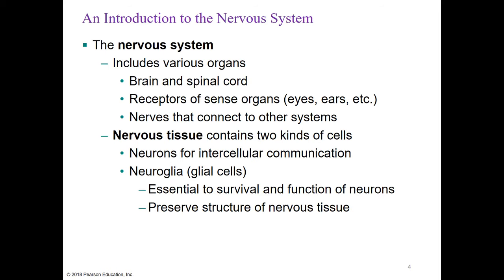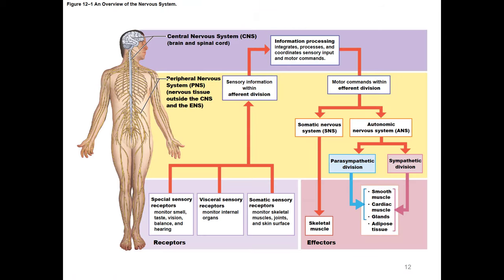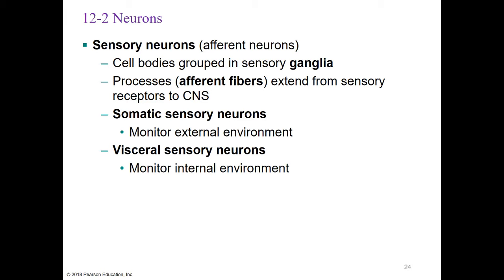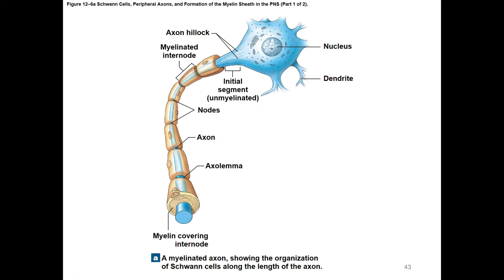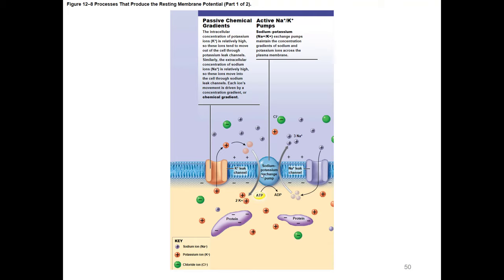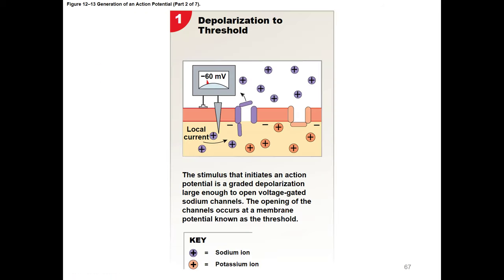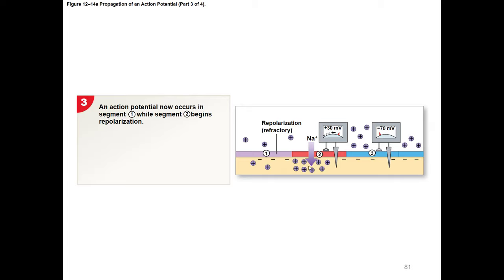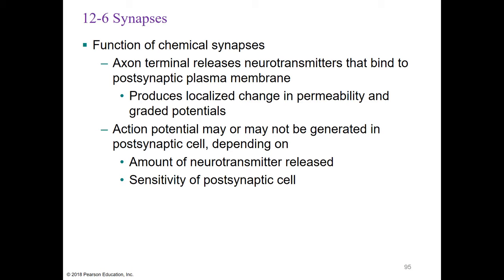Chapter 12 Nervous Tissue